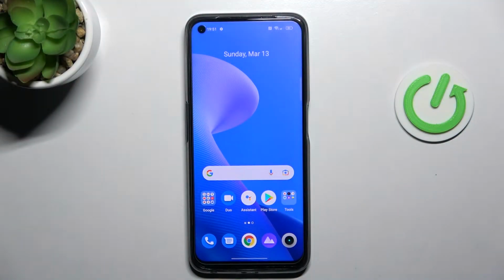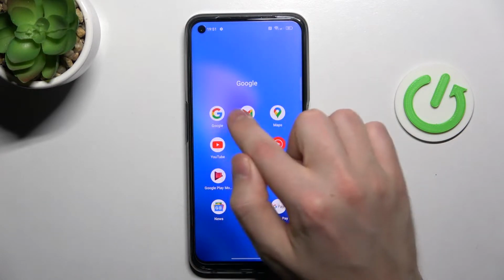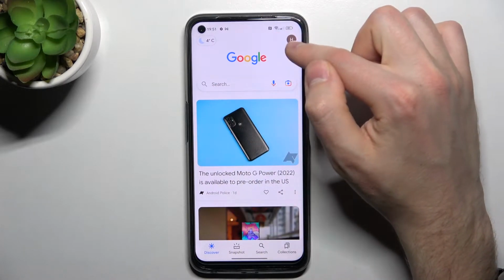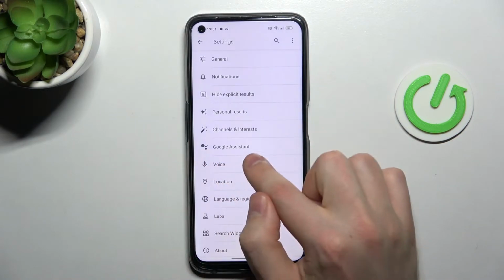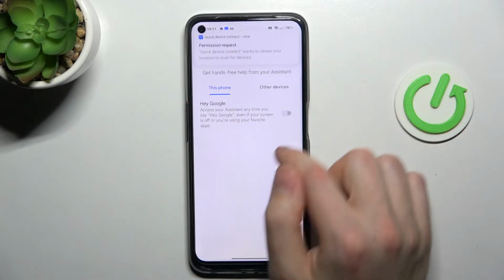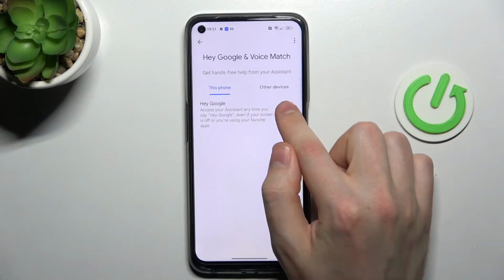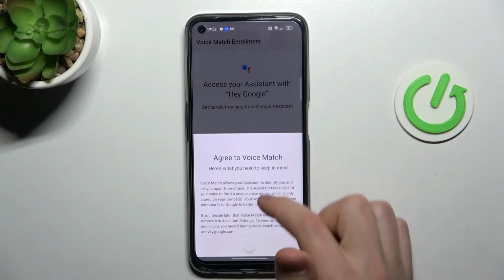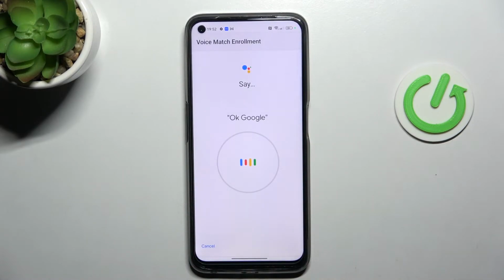How to Activate the Hey Google Voice Match of a Google Assistant on REALME 9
Learn more information about the REALME 9:
If you would like to be able to activate the Google Assistant on your REALME 9 smartphone by saying Hey Google voice match, this video tutorial is something you definitely do not want to miss! Today our specialist will show how to easily and quickly turn on the Google Assitant voice match launch feature on your REALME 9 device. Please enjoy!

How to enable the Google Assitant voice match on REALME 9? How to turn on the Hey Google of a Google Assitant on REALME 9? How to manage the Google Assitant options on REALME 9? How to configure the Google Assistant settings on REALME 9?